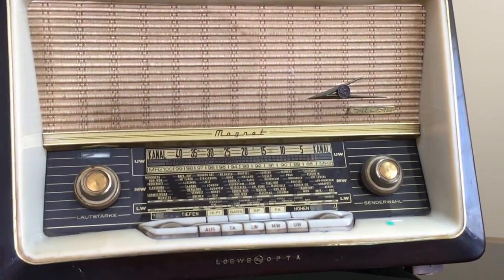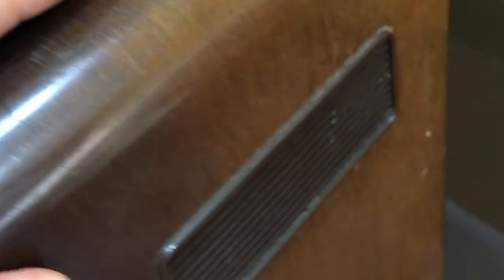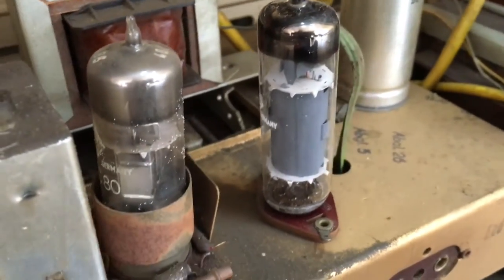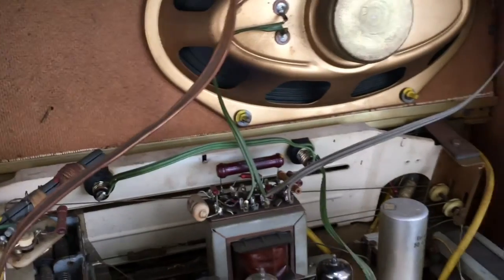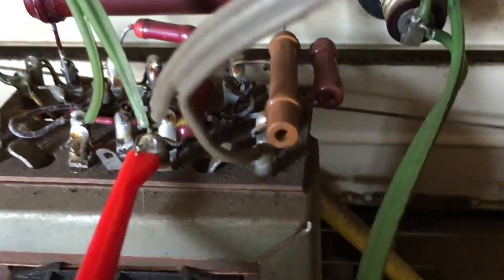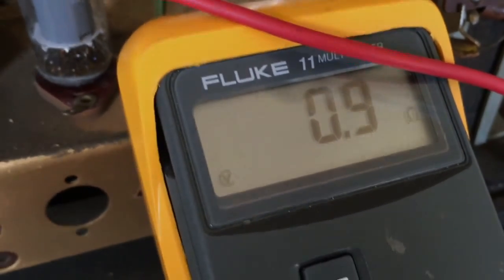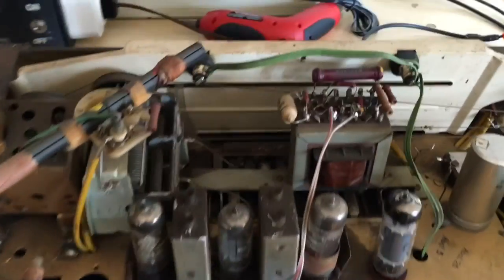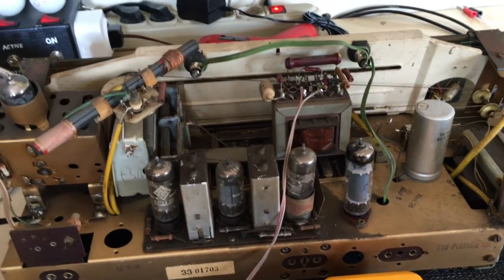Loewe-Opta Magnet 3737W tube radio restoration - Part 1. First look some preliminary testing.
Loewe-Opta Magnet 3737W tube radio restoration log part 1. This tube radio follows the German 'tradition' of the age - creating great tube radios of exceptional quality and often, some over-engineering.
This particular model was sold in 1958/59, and comes with a LW, MW and FM, as well as a pick-up input which is great for connecting modern line-level devices.

See also my playlists on some other complete restorations.